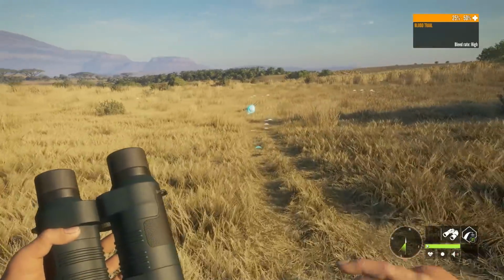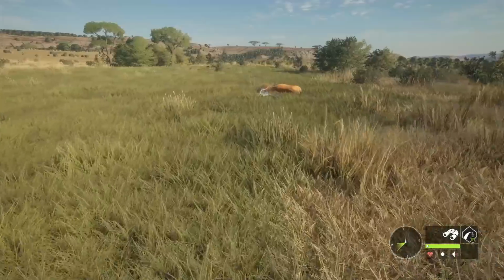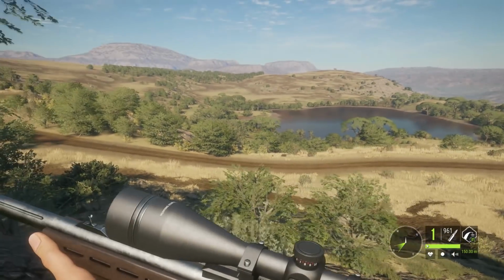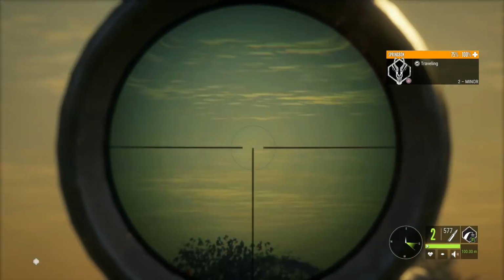Super Rare Picture Call of the Wild